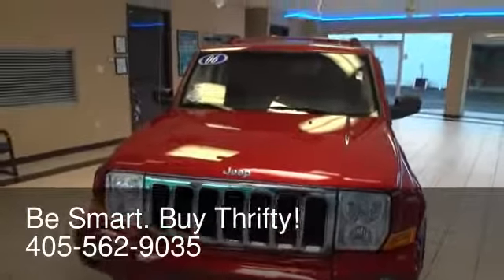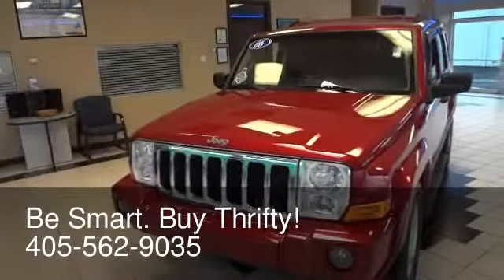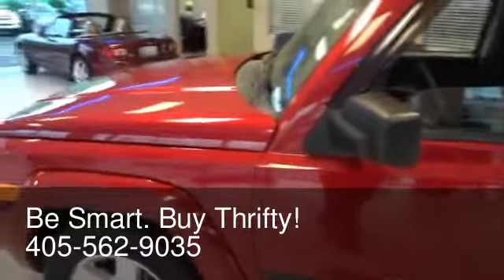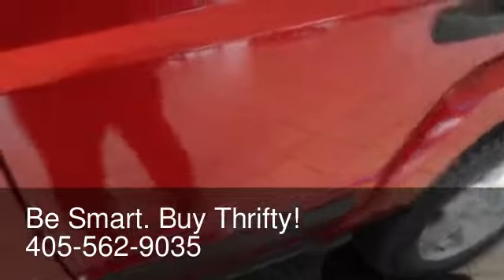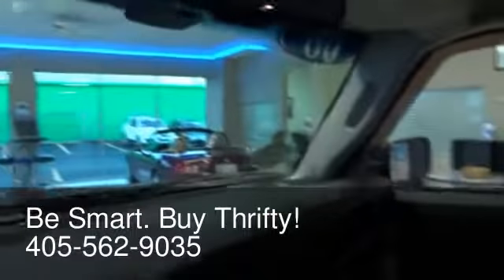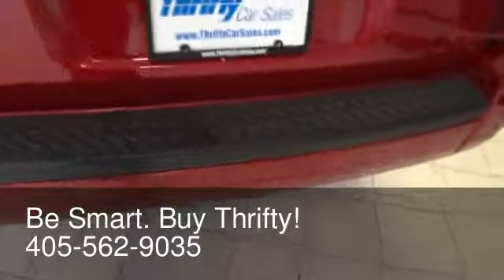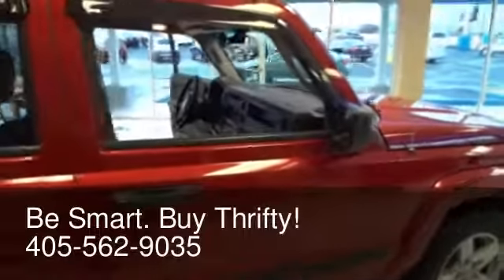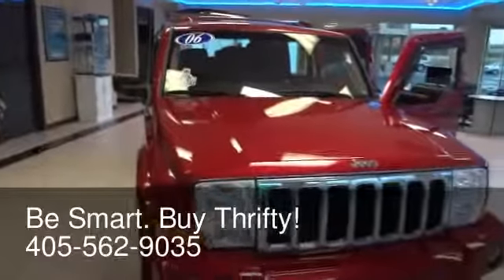2006 Jeep Commander Base 4x4 Thrifty Car Sales Vehicle Video Presentation Oklahoma City, OK 73116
Car Fax One Owner. This low mileage beauty is waiting for you! 4 Wheel Drive security, V/6 Economy, and a GORGEOUS Inferno Red Finish make her a wonderful to look at and delightfulto own vehicle! All of the Seating, All of the room inside... And a LOW LOW THRIFTY PRICE! Be Smart- Buy Thrifty!